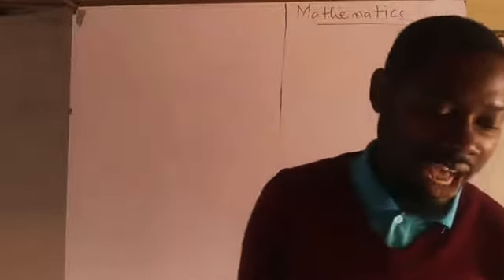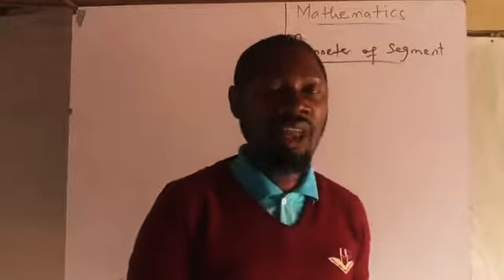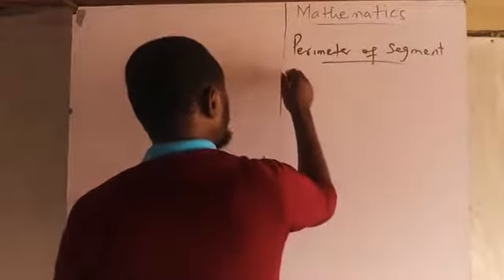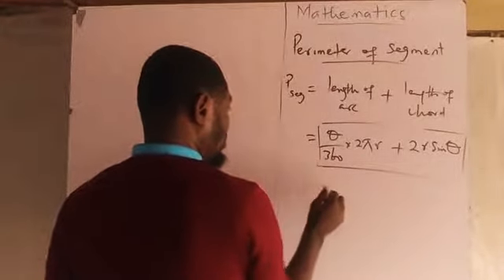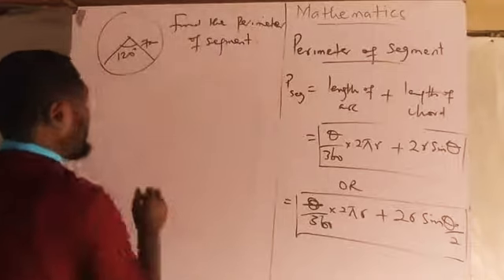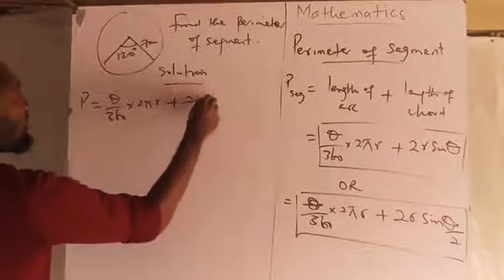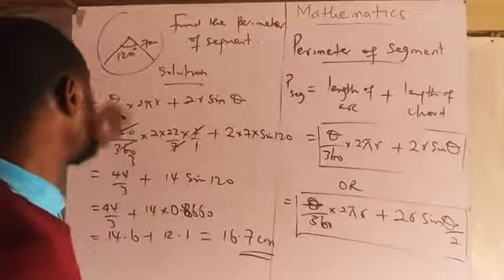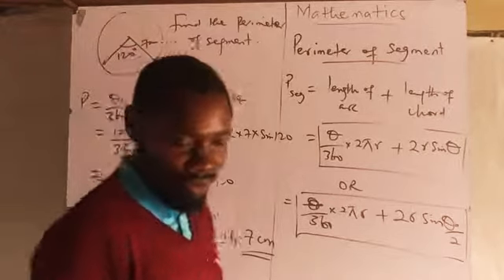Geometry | Perimeter of a Segment | You will love this maths